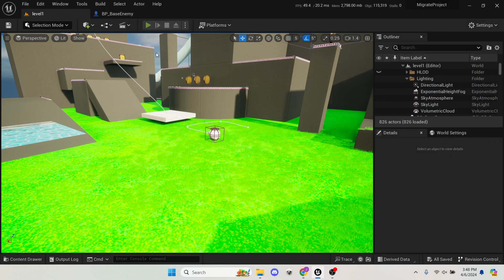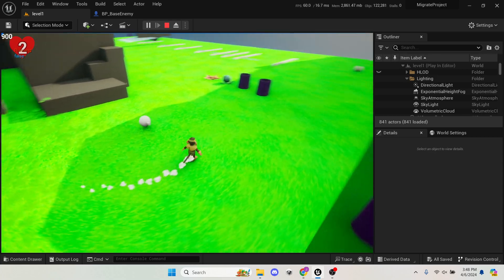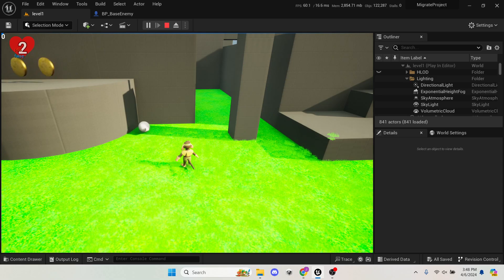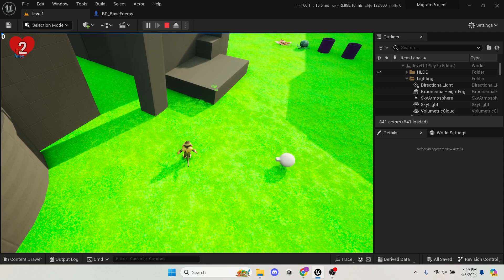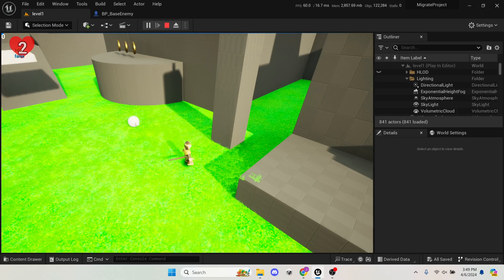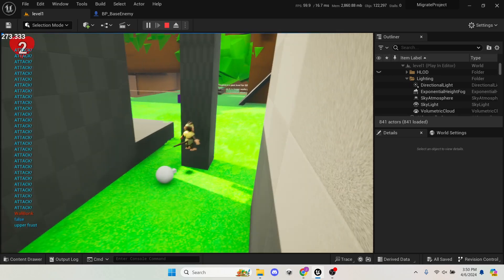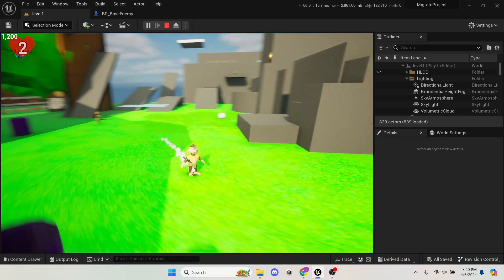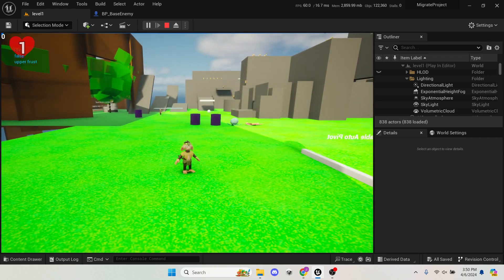Jungle Jim Devlog 04/06/2024 | Start of Enemy Strafing